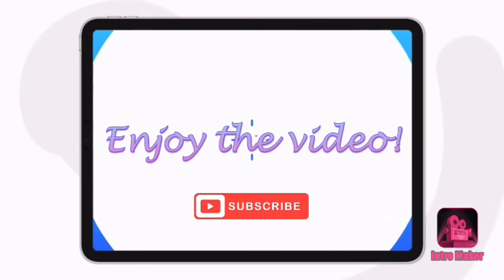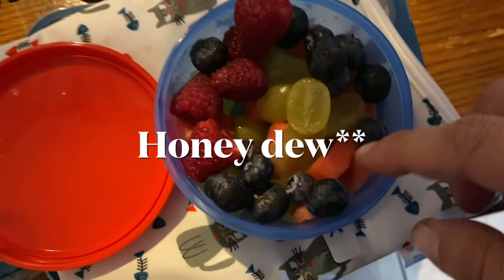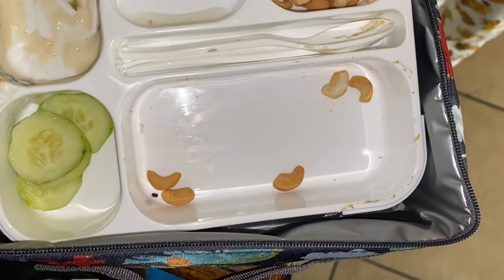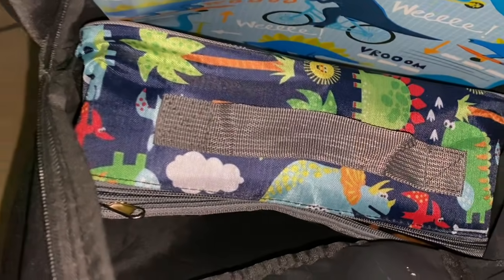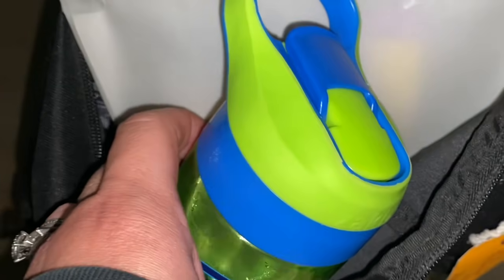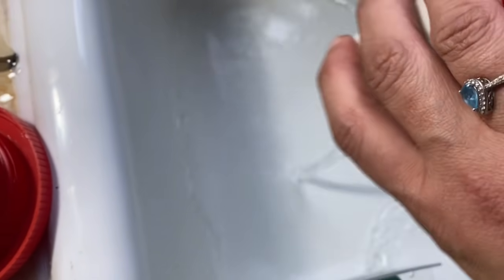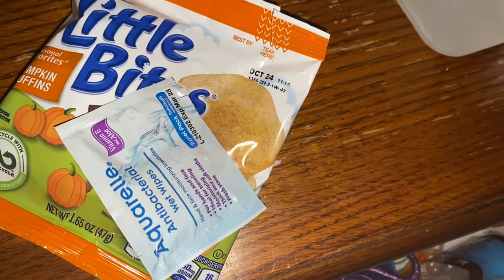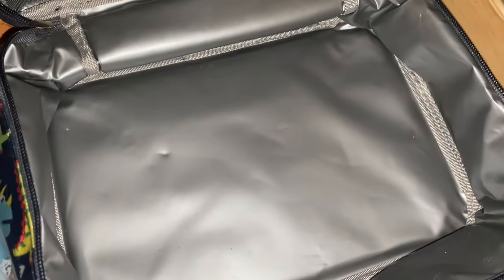Lunches! (K) 🍕Week 8!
Week 8 of Kindergarten Lunches!
This week was pretty darn good, I’ll take it!!

Let’s enjoy the weekend now!